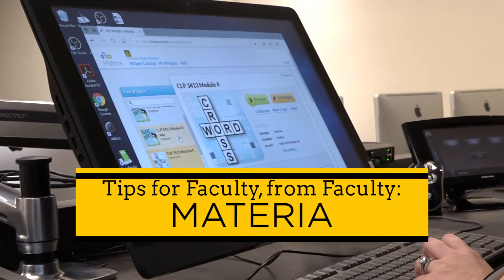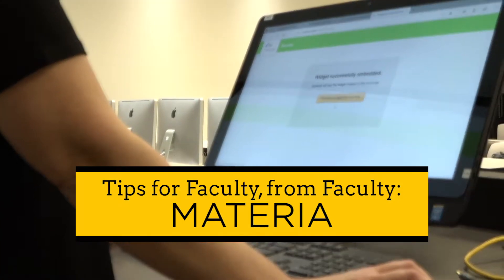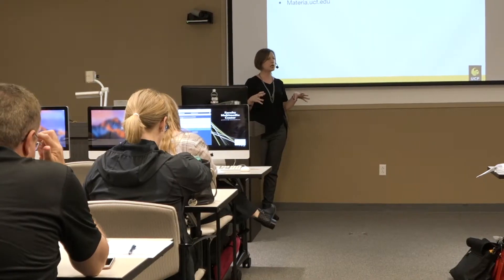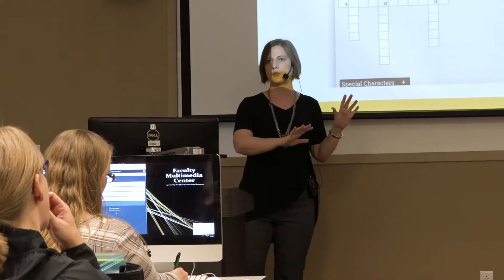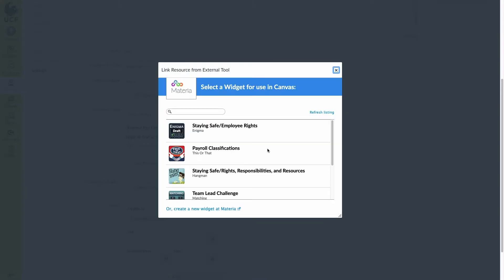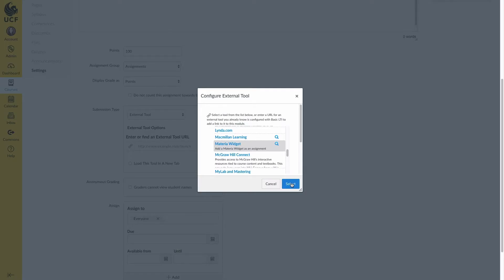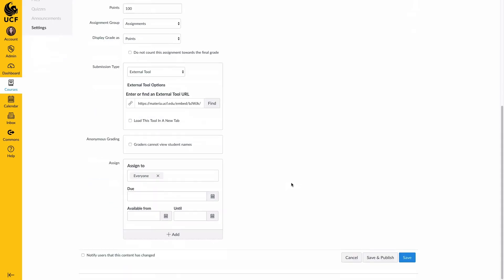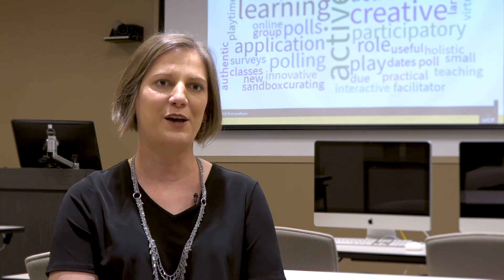Tips for Faculty, from Faculty: Materia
Dr. Jessica Waesche from the UCF Department of Psychology has made her course more fun and engaging for her students using Materia, an online resource that allows faculty to easily create games that are both entertaining and educational. In this video, Dr. Waesche shares her tips for implementing these games into online classes by embedding Materia content into Webcourses.